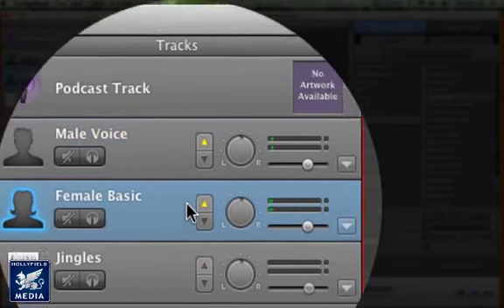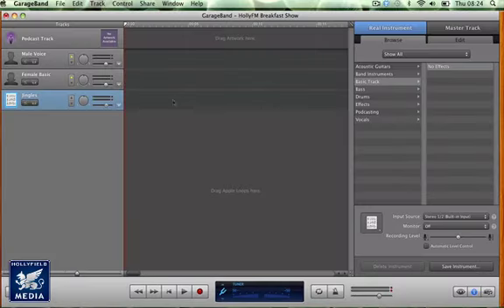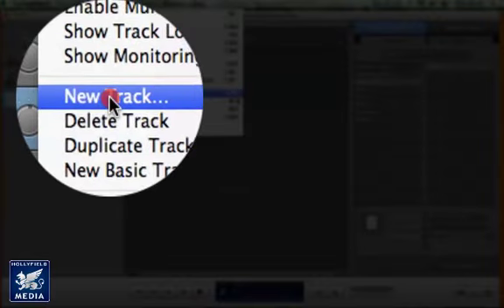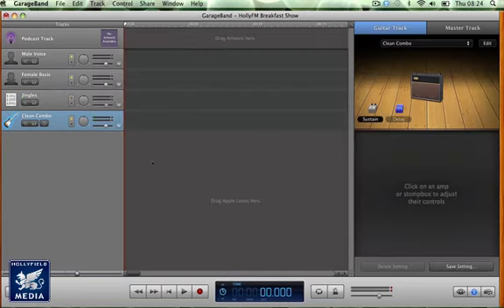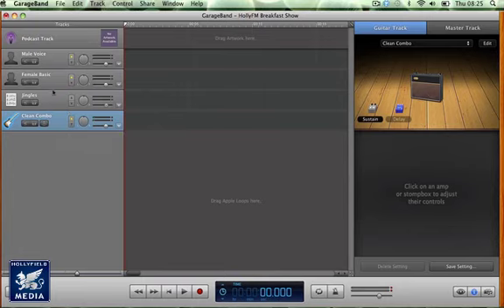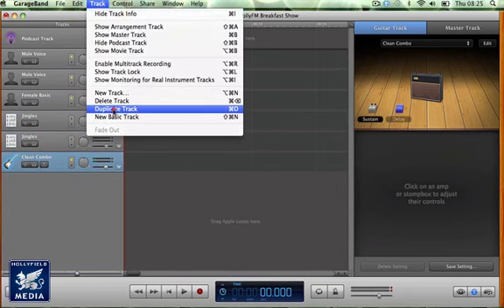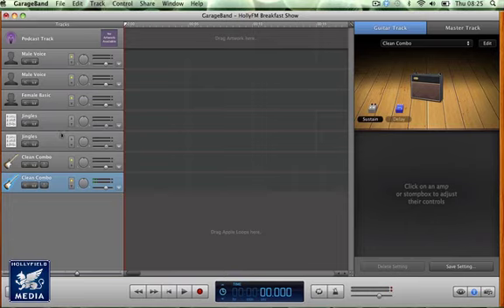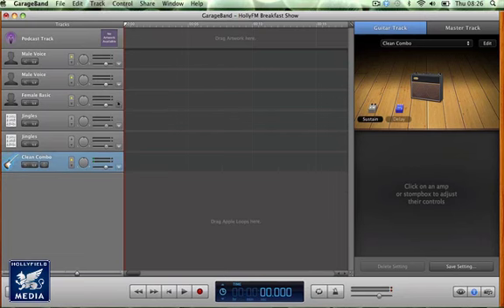6 Adding Tracks